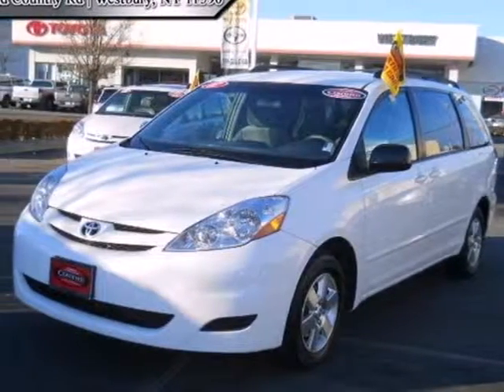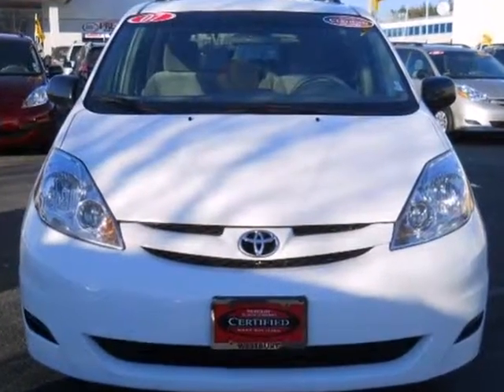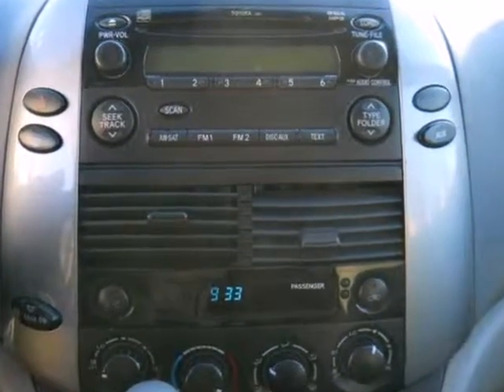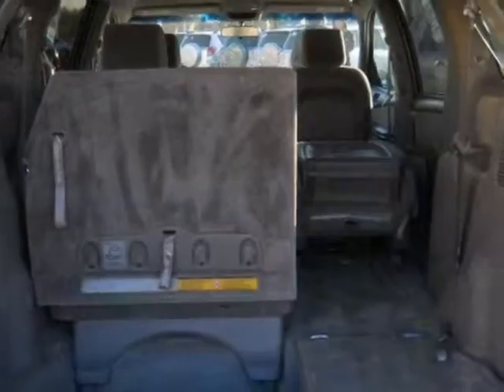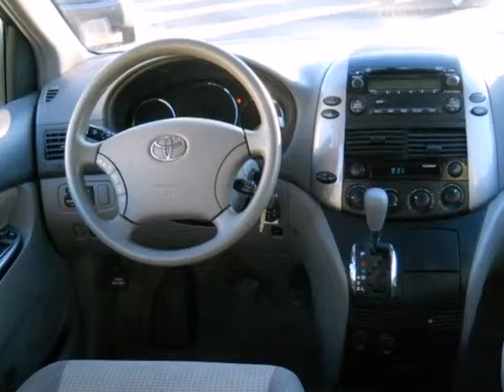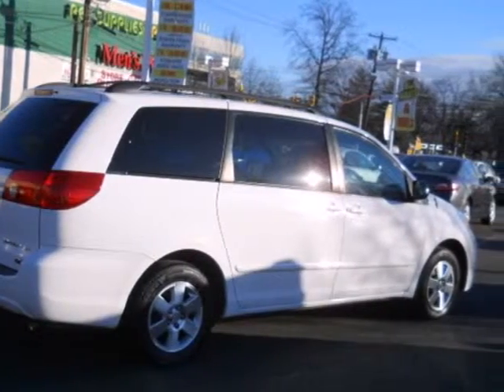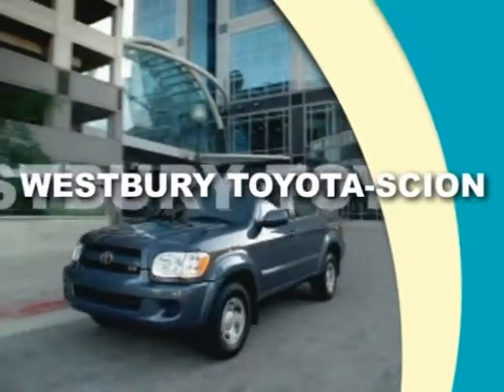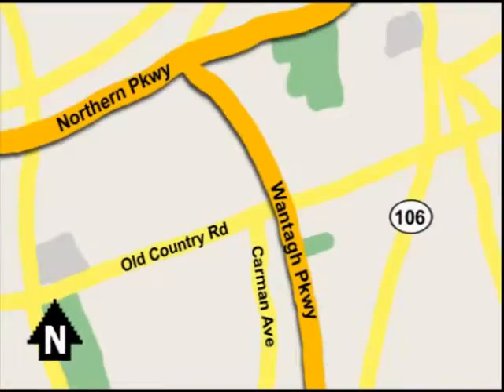2007 Toyota Sienna 7S051510 in Hicksville NY Long_Island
SOLD - If you are looking for real value on a great used car, Westbury Toyota Scion invites you to come in and test drive this 2007 Toyota Sienna, stock# 7S051510. We are conveniently located near Hicksville NY Long_Island New York, NY and known for our great selection, reliability and quality. Come take a look at this 2007 Toyota Sienna today.

1121 Old Country Road
Hicksville NY Long_Island New York NY, 11590